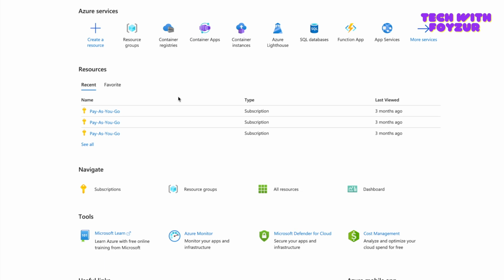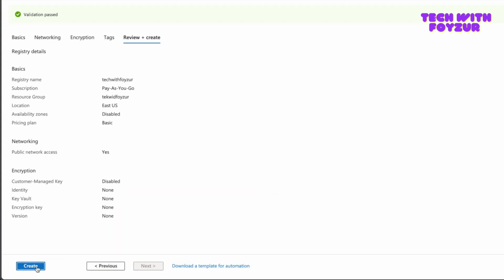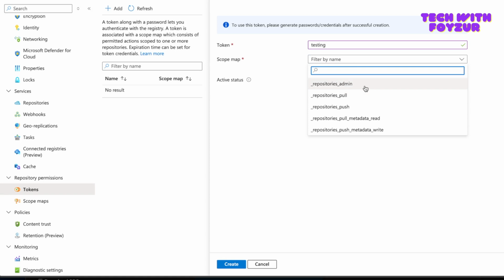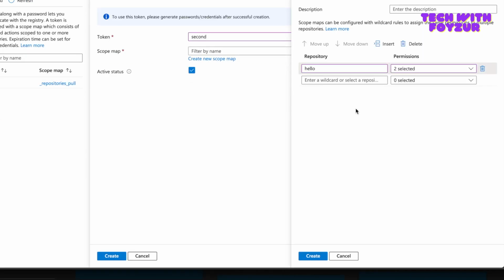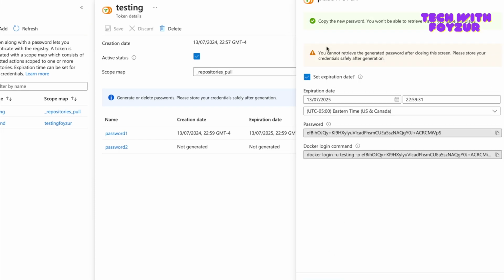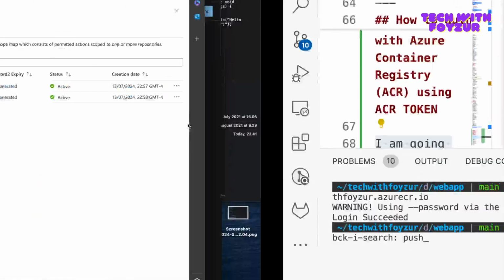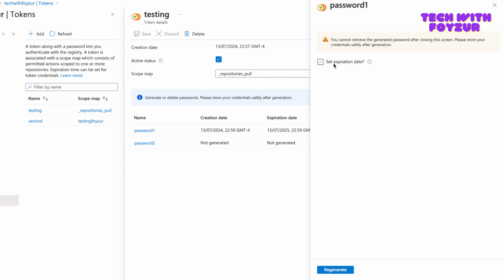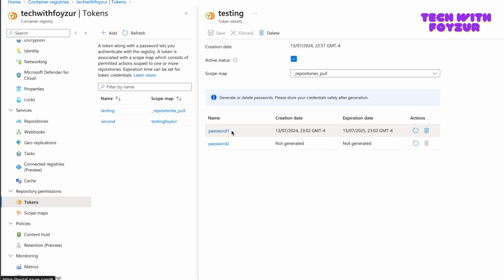How to authenticate to Azure Container Registry (ACR) using ACR TOKEN | Azure Tutorial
In today's video, we are going to learn how to authenticate to Azure Container Registry (ACR) using an ACR token. This video is hands-on. I showed you two examples of TOKEN.

Documentation